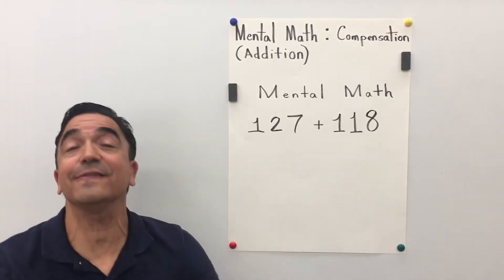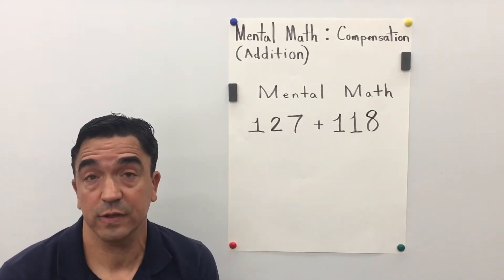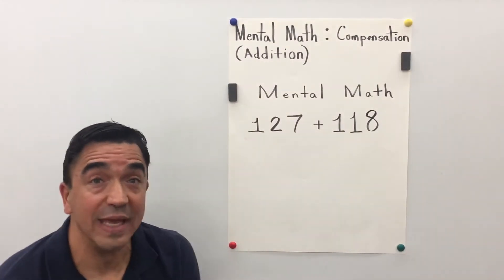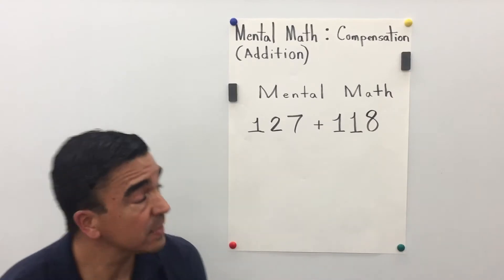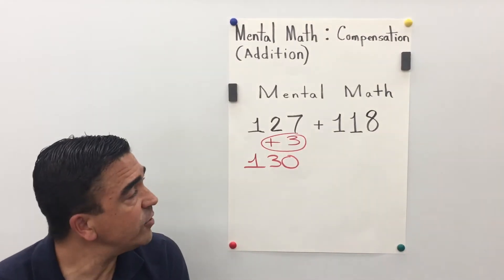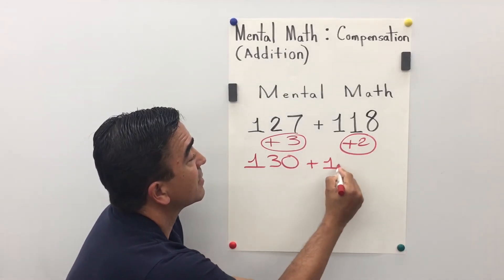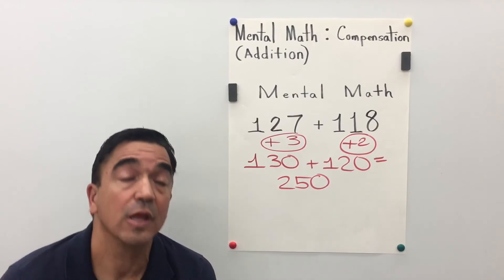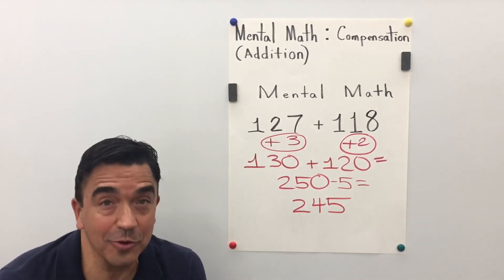Mental Math: Compensation (Addition) Example 1 / My Growing Brain